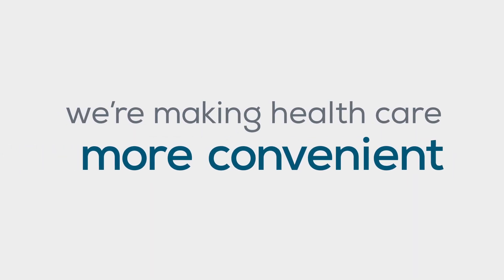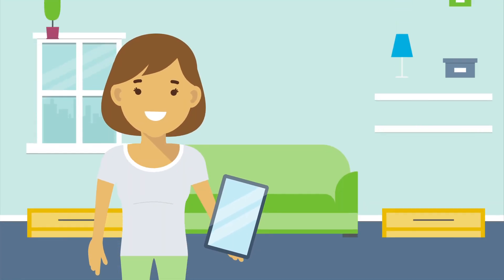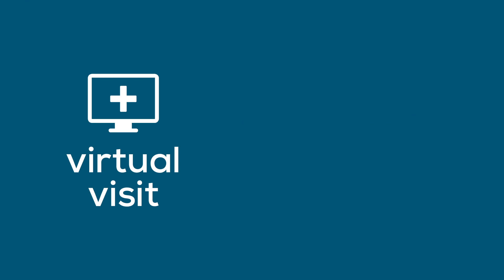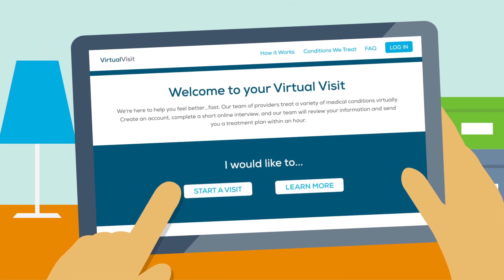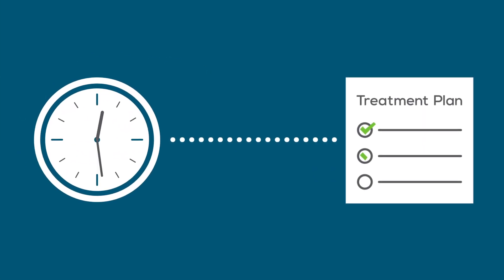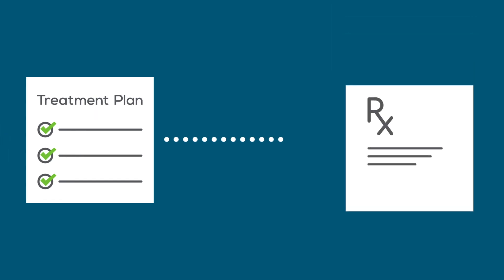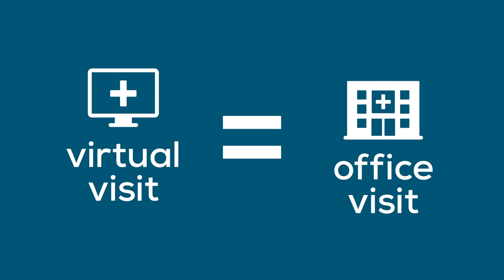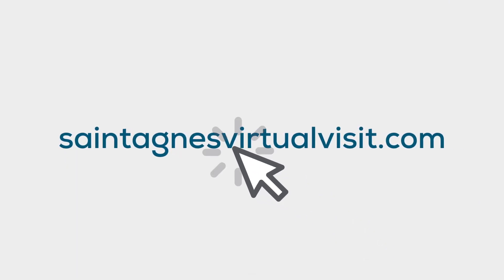Saint Agnes Virtual Visit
We're making health care more convenient for you. Introducing Saint Agnes Care Virtual Visit! Get the care and treatment you need from the comfort of your own home, or anywhere you go.

It's the same trusted care you'd receive if you visited one of our physician offices, just a lot more convenient. Visit us today at SaintAgnesVirtualVisit.com.